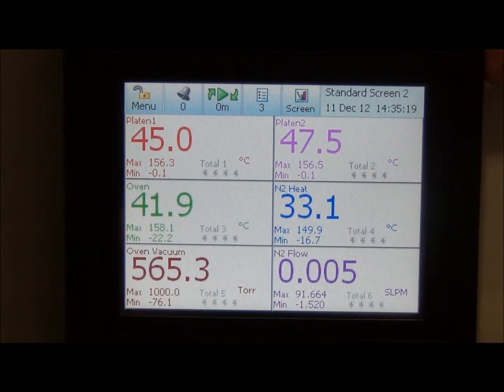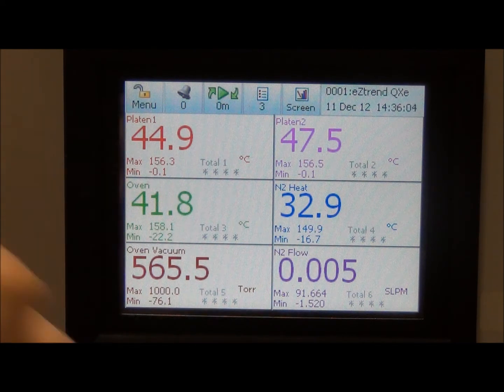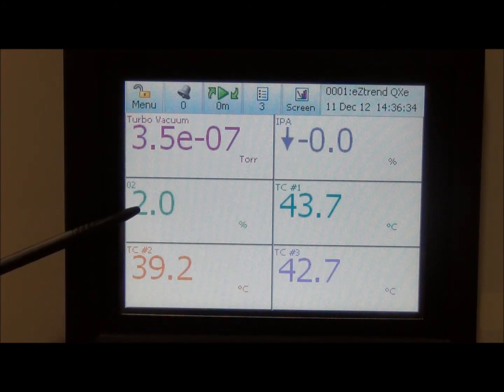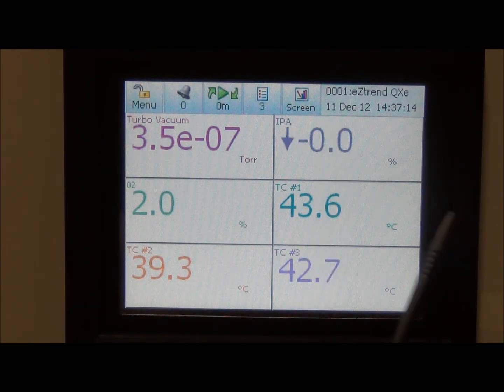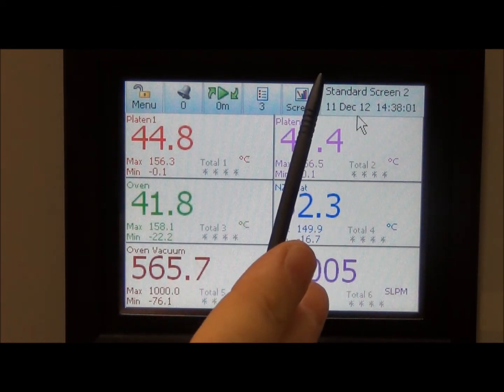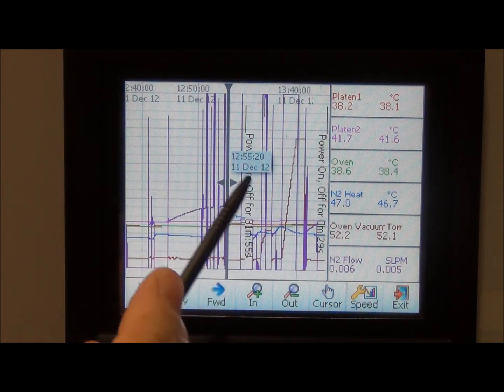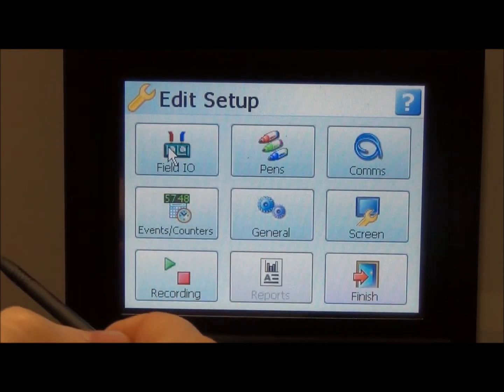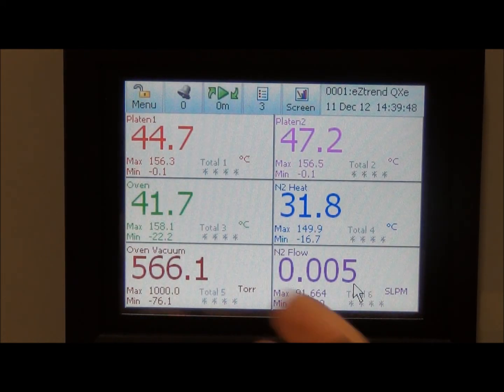3203 Honeywell Datalogger